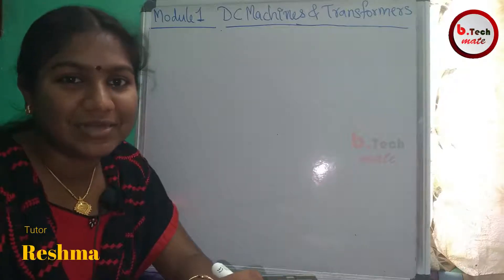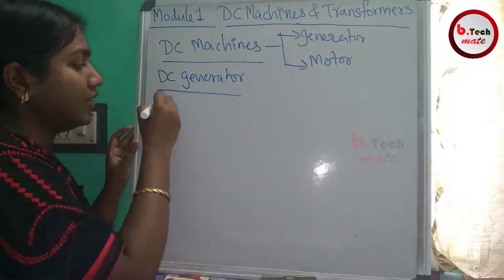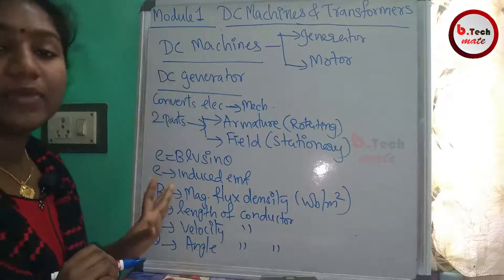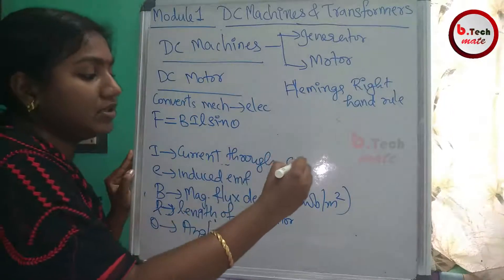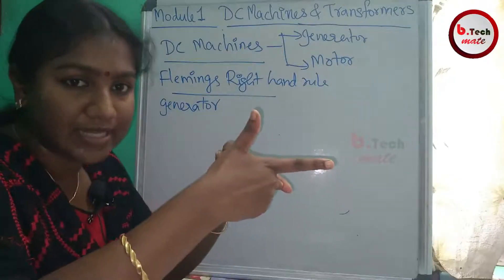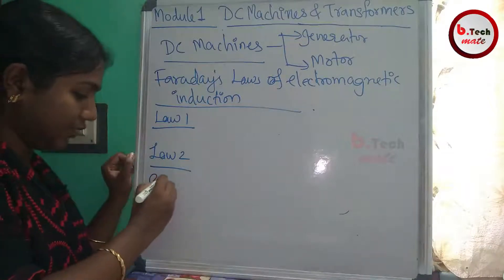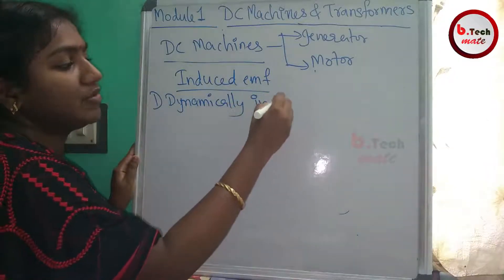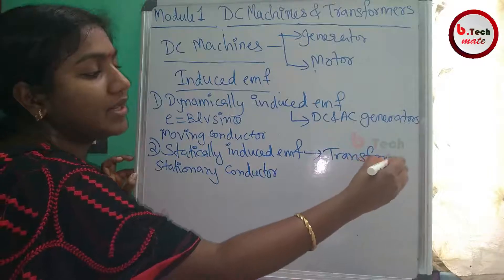76. INTRODUCTION I KTU S3I MUST SEE EITHER DESCRIPTION OR CMT I DC MACHINES&TRANSFORMERSI MODULE 1 I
For all your attention, very sorry that in starting i have told that generator converts electrical energy to mechanical energy. But i would like to correct it as "GENERATOR ALWAYS CONVERTS MECHANICAL TO ELECTRICAL ENERGY."